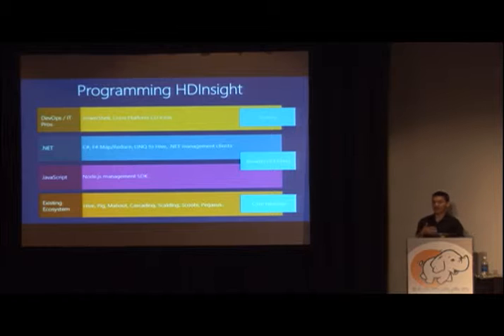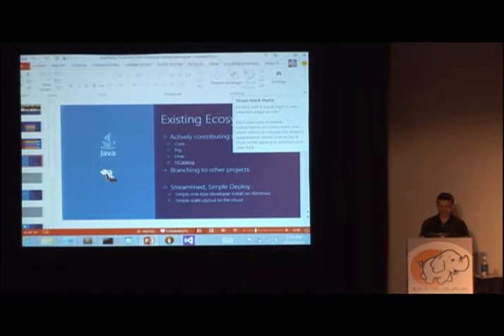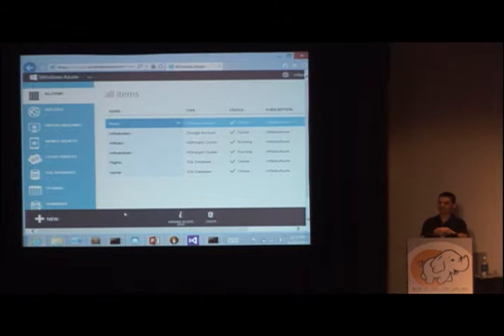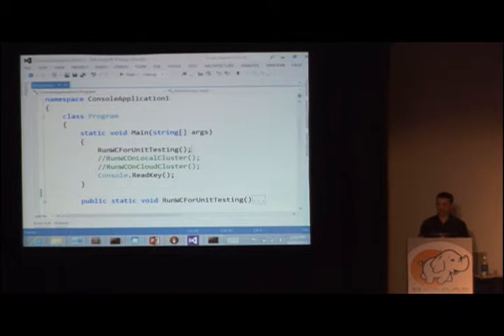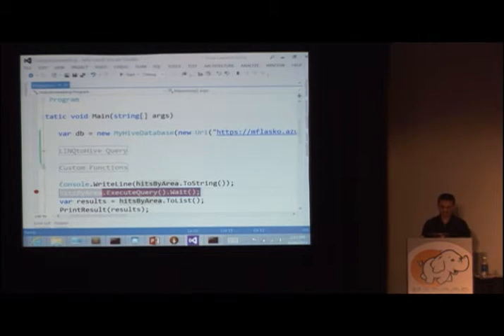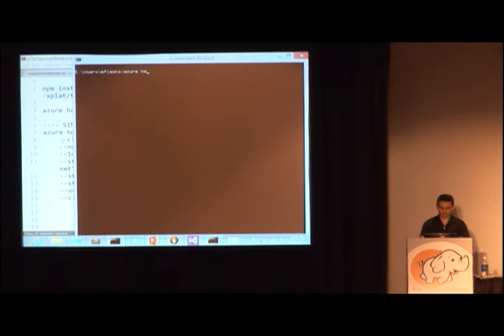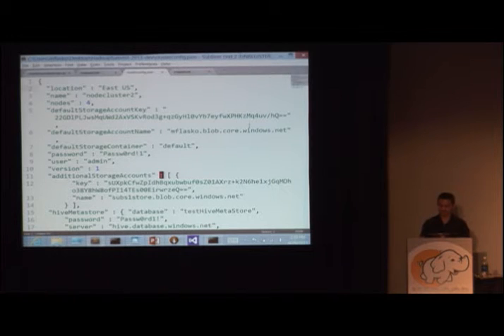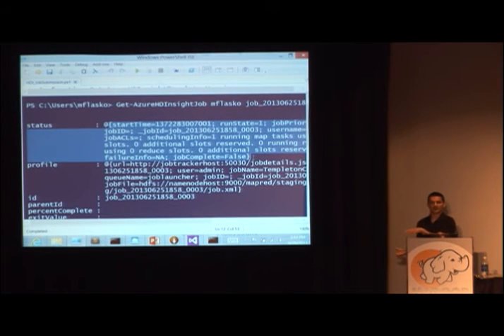Building Tools for the Hadoop Developer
In this session we'll first discuss our experience extending Hadoop development to new platforms & languages and then discuss our experiments and experiences building supporting developer tools and plugins for those platforms. First, we'll take a hands on approach to showing our experiments and successes extending Hadoop to languages such as JavaScript and .NET with LINQ. Second, we'll walk through some of the developer & developer ops tools and plugins we've experimented with in an effort to simplify life for the Hadoop developer across both on premises and cloud-based projects.